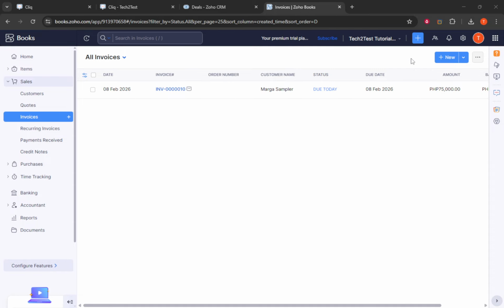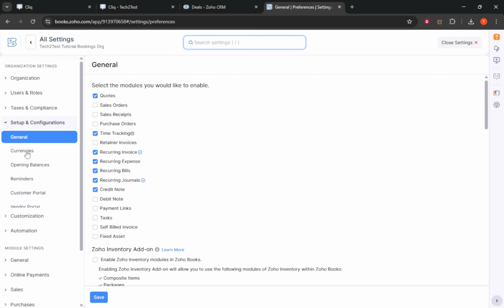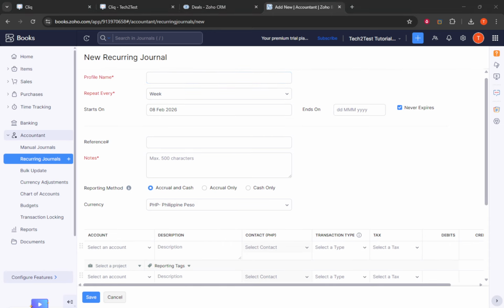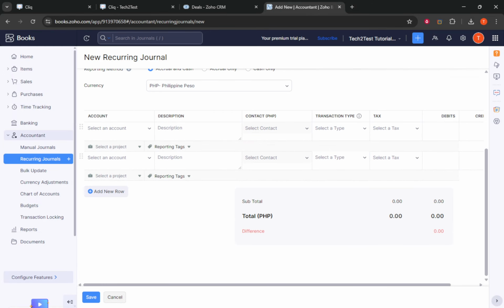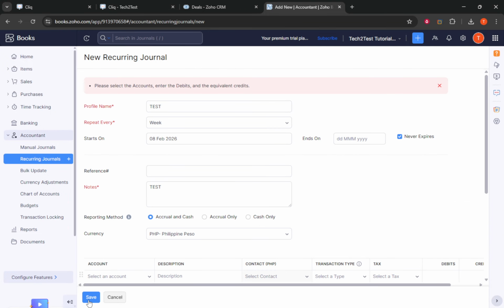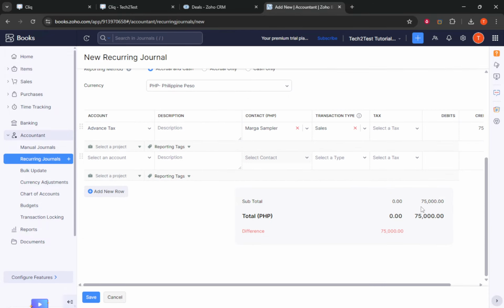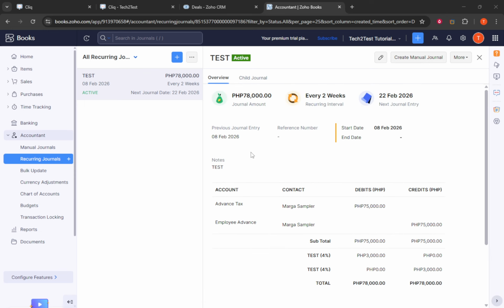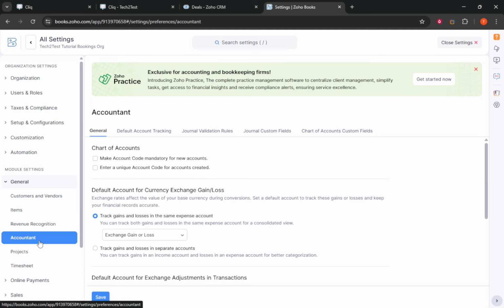How to Automate Journal Entries in Zoho Books [2026 Full Guide]